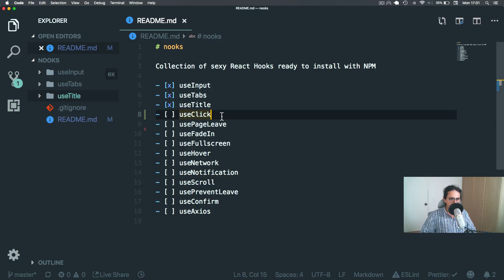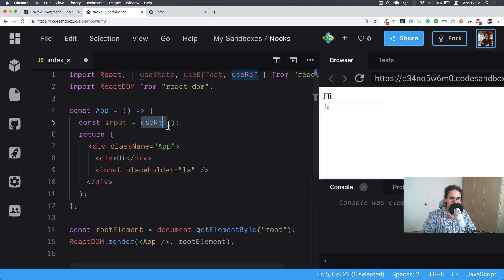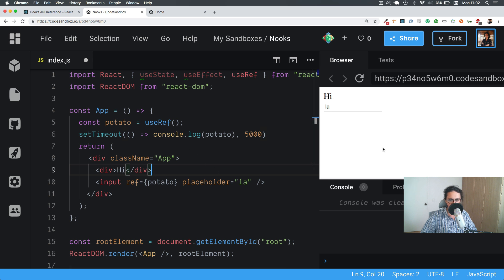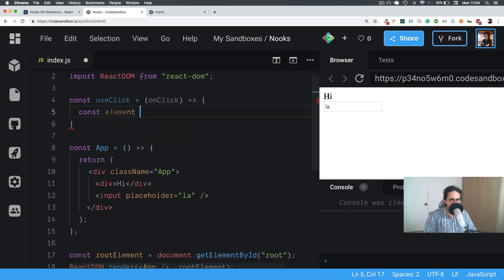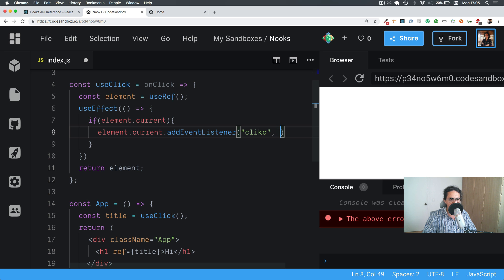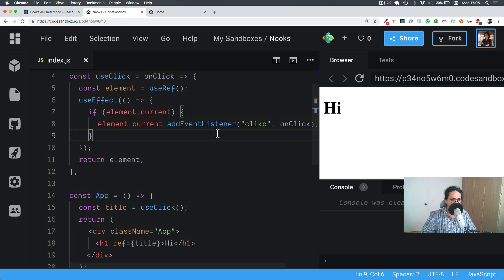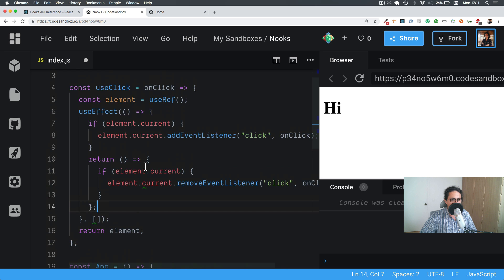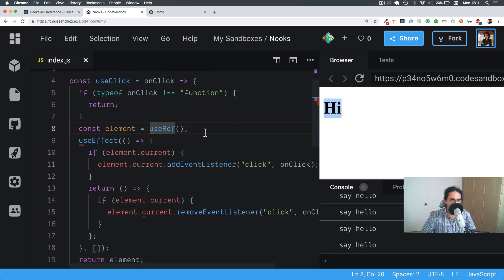실전형 리액트 Hooks | #2 2 useClick